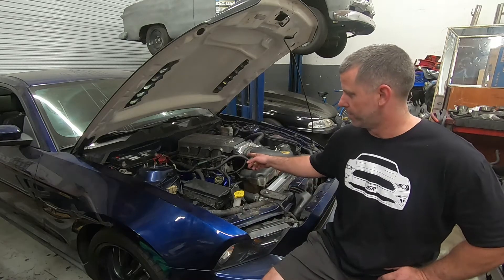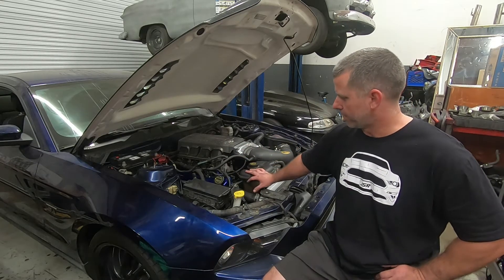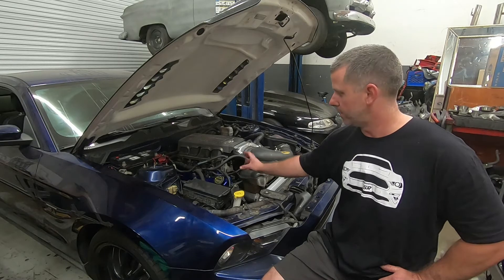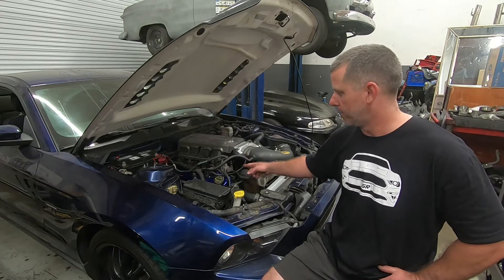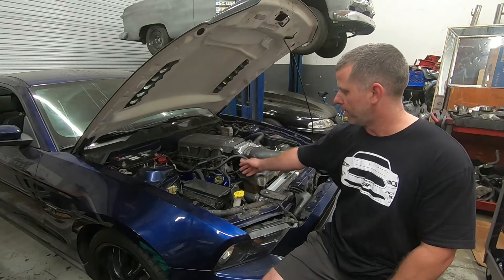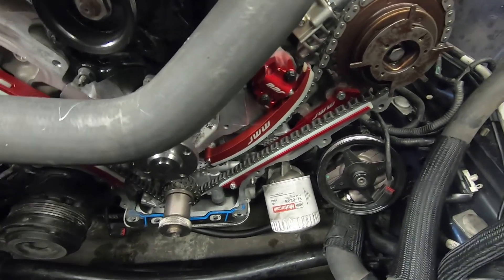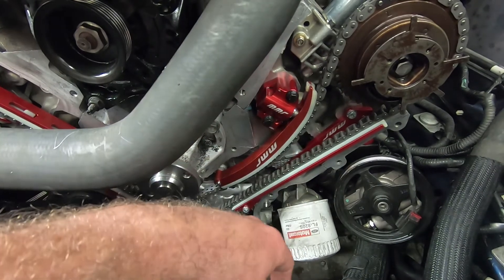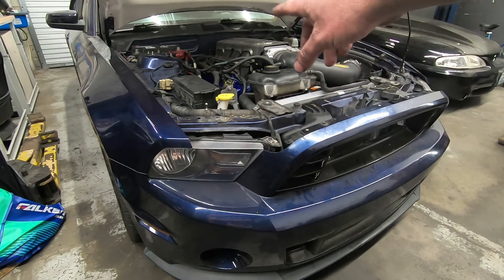Fixing a 2007 Mustang GT with Manley Internals, MMR Tensioners & Guides, and Todd Warren Cams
This engine was assembled with Manley 5.0 stroker internals, Fox Lake CNC ported heads, 120 lbs Valve springs, and custom Todd Warren Cams.  The engine ran perfect at first and then had a bad knock after it would get to operating temperature.  It almost sounded like a rod knock but it ended up being the cam phasers.  With the increase in lift and valve spring pressure the VCT solenoids couldn’t control the phasers.  Some Blow By Racing cam phaser lock outs fixed the problem.